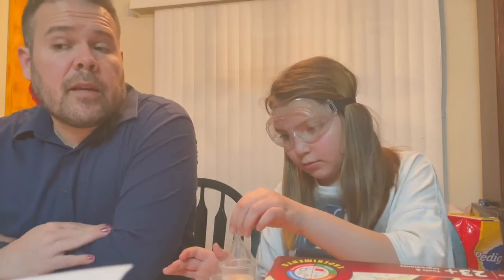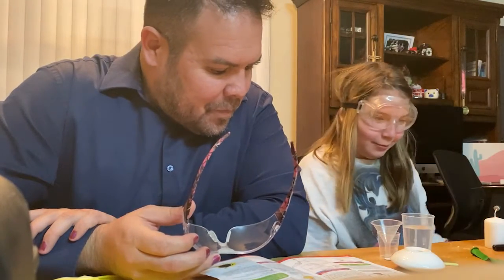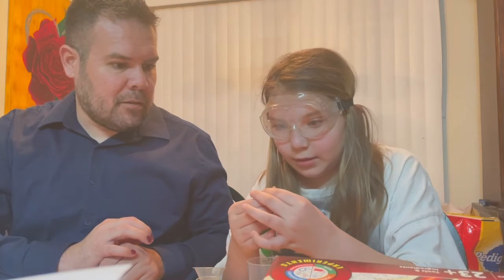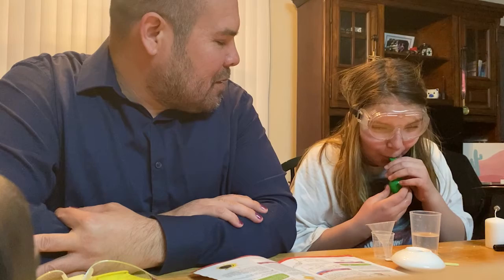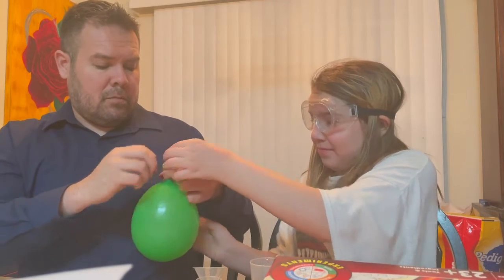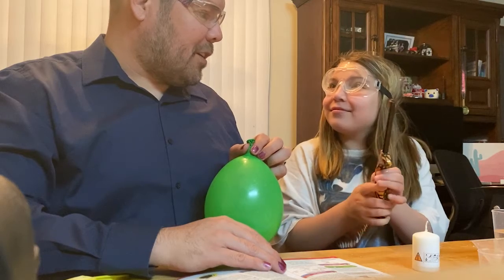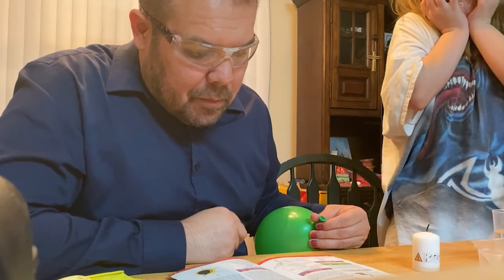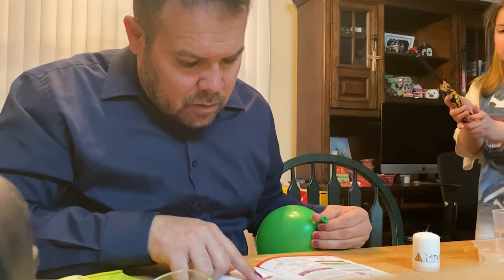Kiwi Science Fireproof Balloon 1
Today we are doing a science project, a fireproof balloon. Fun STEM project